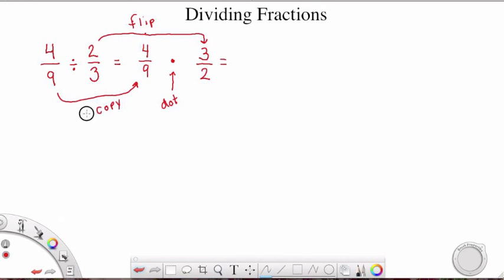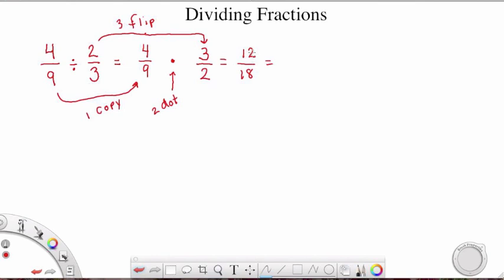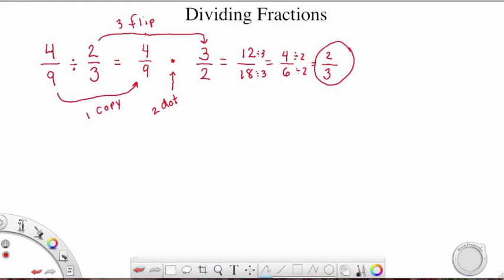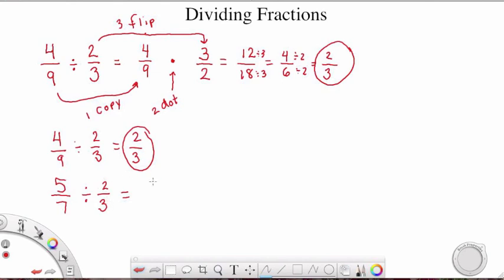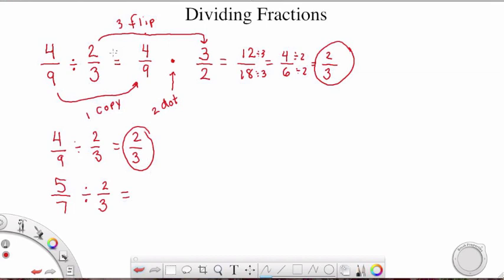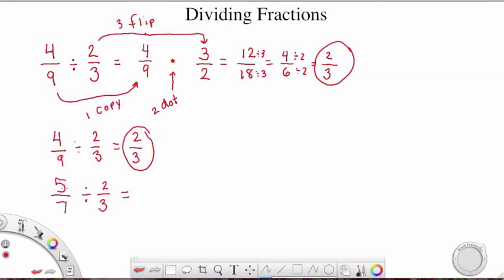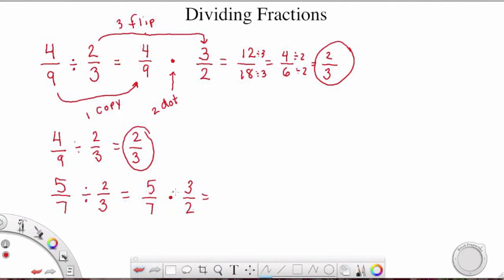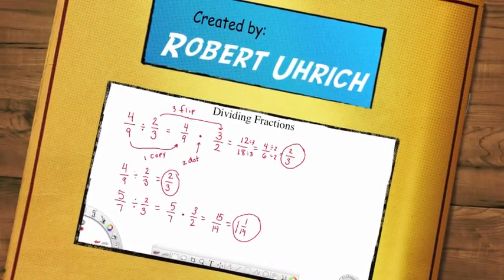Dividing FractionsUT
This video lesson introduces how to divide fractions using the "copy-dot-flip" strategy.